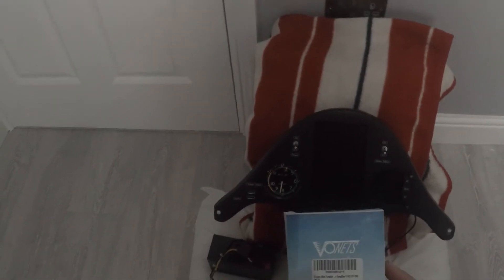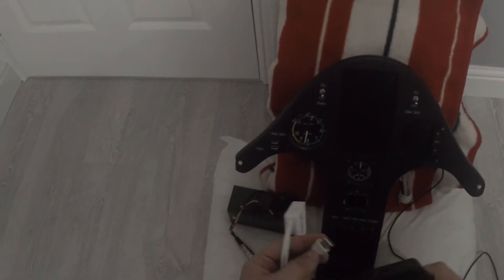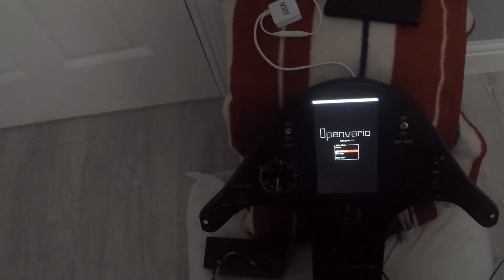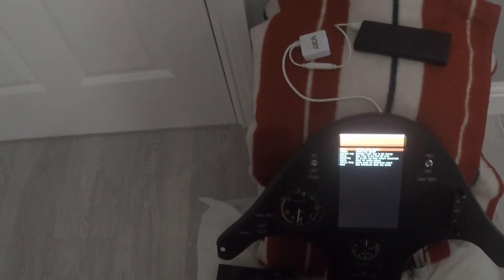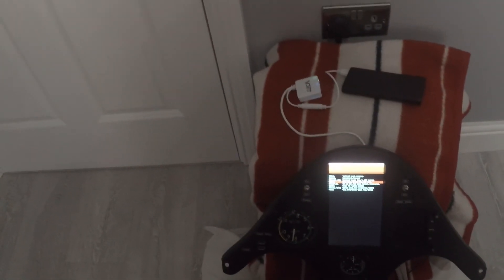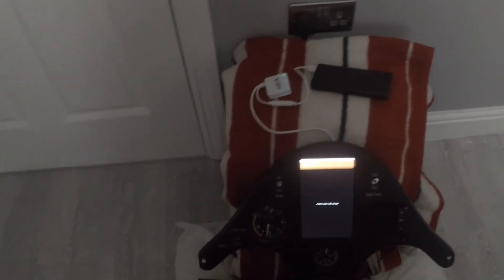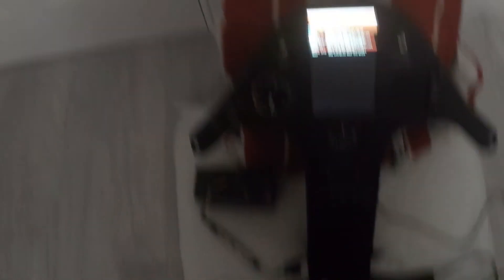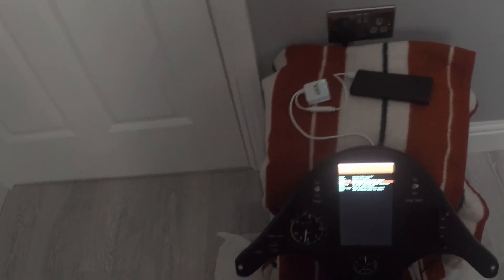OpenVario WiFi hack for updates, backups and restoring data. Includes Compman for competition tasks.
This video has been requested by quite a few people I know and if you are like me and just cannot get a USB WiFi dongle to work on the OpenVario then this video is for you.

I suggest you download the latest image of for OpenVario which includes XCSoar and Compman from FreeVario.

Use the free application called 'balenaEtcher' to extract the image straight onto your SD Card, then transfer the card into your OpenVario and it will load on start-up. Just go through the initial setup and as mentioned in the video, create a backup once you have set everything up, then next time you can just restore over a newer image when updates are released.

Any questions, or requests for additional videos, please pop them in the comments section.

Safe Flying Everyone .